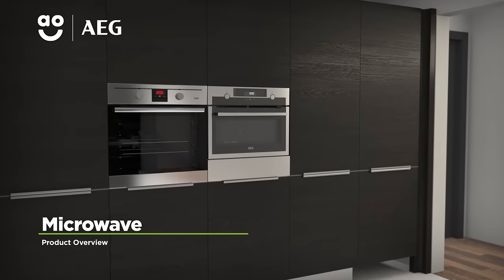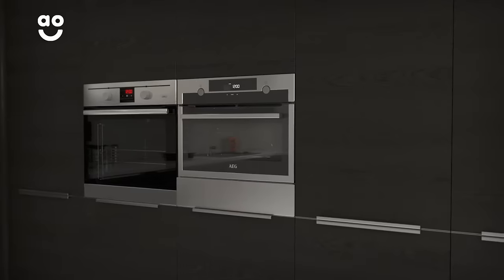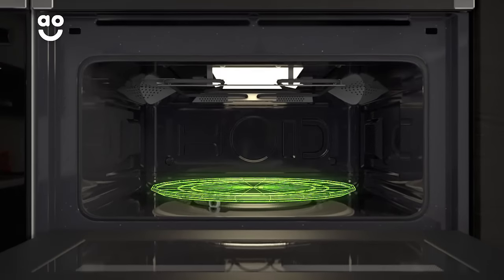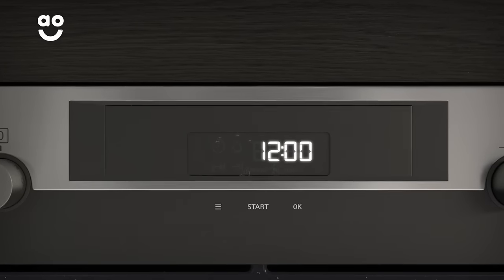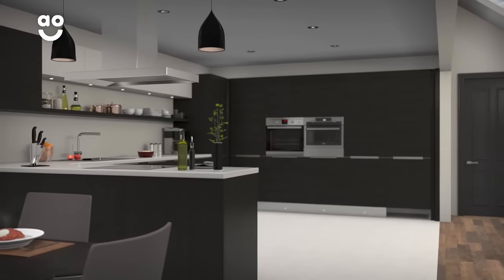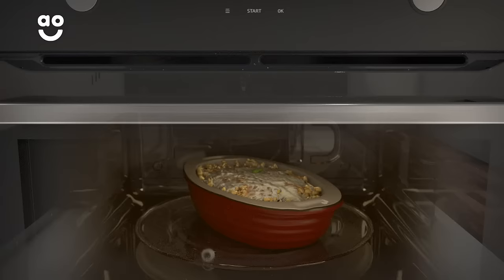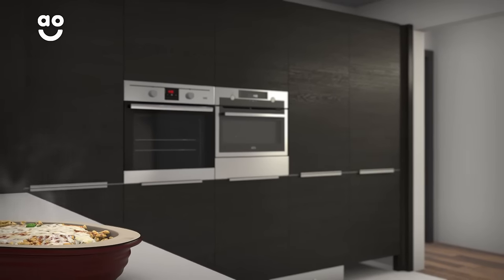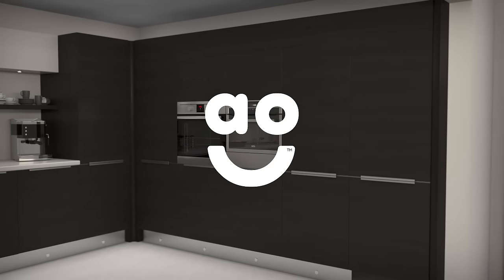AEG Microwave KME525800M Product Overview | ao.com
Discover more about the KME525800M microwave oven from AEG in our short product video. It has a 42 litre capacity and extra large turntable, so is perfect for large plates. Automatic Cooking programmes take the guesswork out of food prep. Plus the grill is perfect for giving you golden brown toppings.